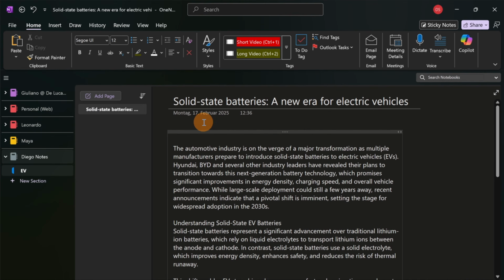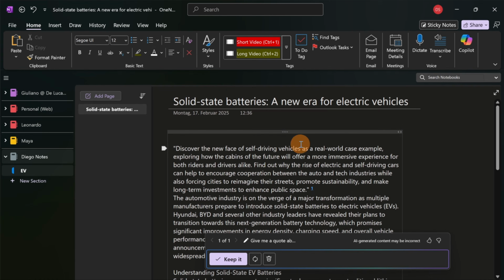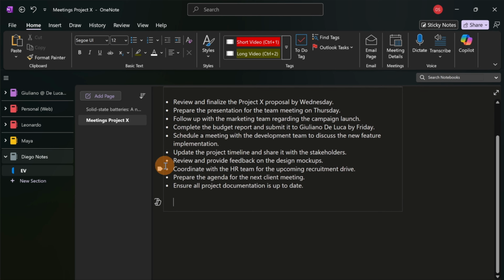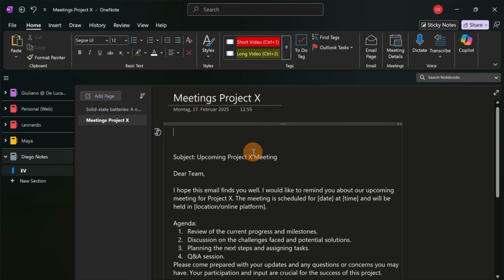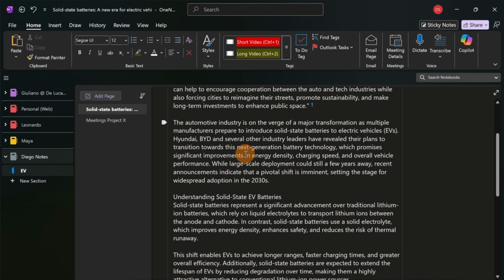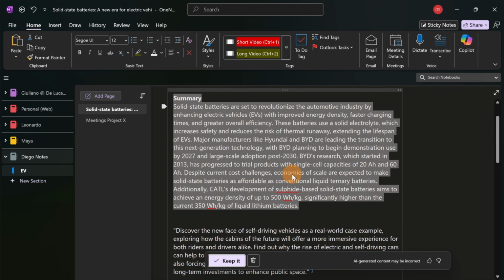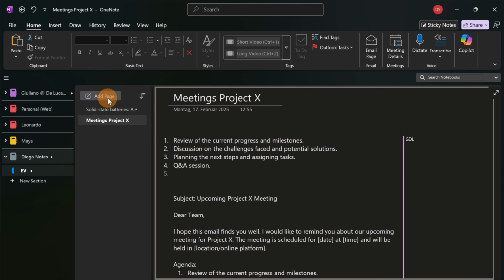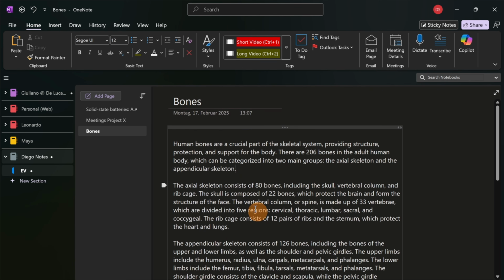How to Take OneNote to the Next Level with Copilot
Copilot now assists you in gathering and creating notes using natural language prompts based on your Microsoft 365 content directly on the page. If you often take notes in OneNote, you might spend time manually preparing meeting agendas, capturing notes during meetings, or collecting relevant project information to stay effective and productive at work. With the new Take notes with Copilot feature, you can now use a natural language prompt editor directly on the canvas to extract relevant information from sources such as Microsoft 365 documents, messages, and emails.

⏲Timestamps
00:00 Introduction
00:33 Take notes with Copilot
04:46 Rewrite this
05:54 Rewrite page
06:36 Create a task list
07:26 Generate content based on a topic
08:30 Conclusion